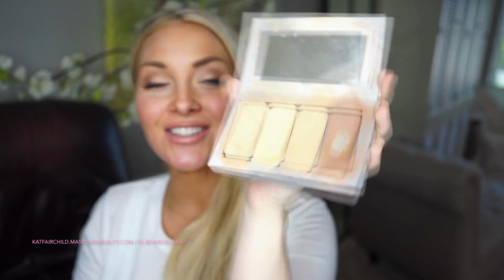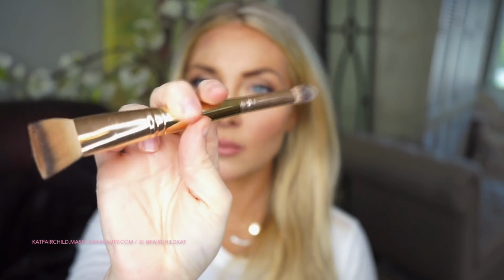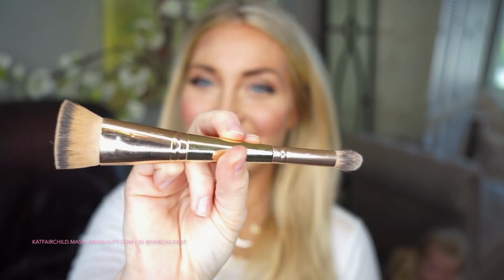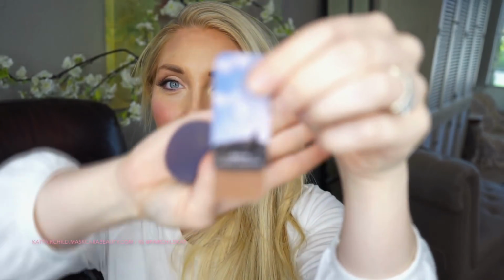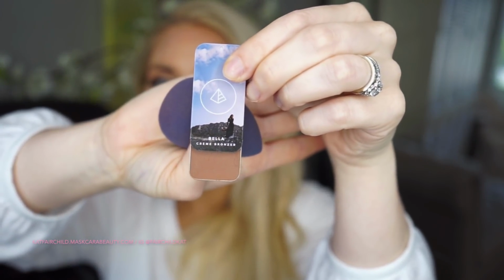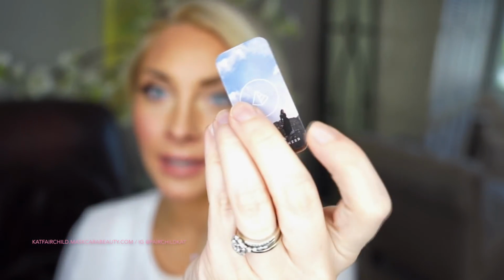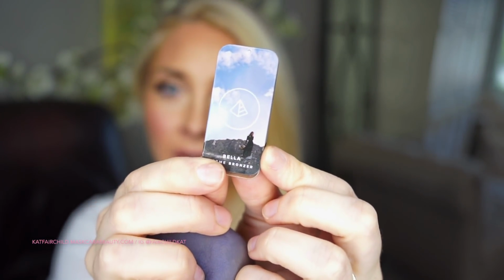Maskcara Beauty tutorial using Bella Cream Bronzer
Just in time for summer, get your bronze on with this fresh makeup tutorial showing how to use Maskcara’s Bella cream bronzer.

Maskcara Beauty is a unique makeup line where our mission is to improve your makeup experience by creating easier and faster application, and a more natural looking finish!  All you need is a HAC pack with 4 colors (comes with one of our free magnetic compacts) which generally consists of a highlight, contour, blush and illuminator which will all be applied in one layer and then blended together!

I can custom color match you and send you a personalized palette with colors that will best compliment your unique skin tone!

Think you have what it takes to be an Artist with Maskcara Beauty?  Get out there gorgeous, have fun, meet new friends, make people look and feel their best, AND make some money honey!  Get started today!